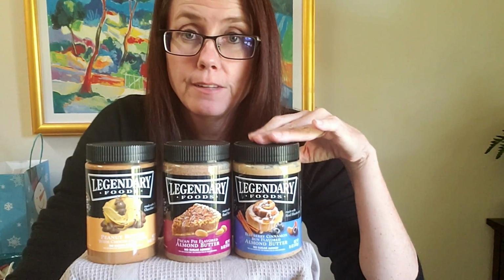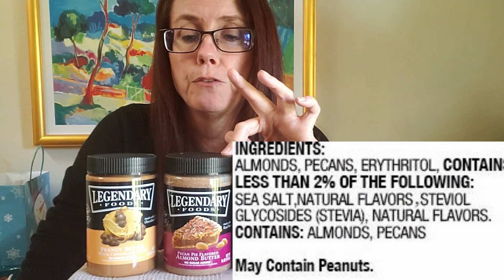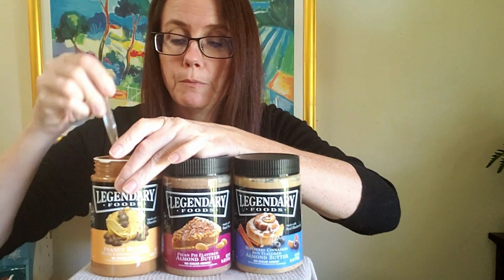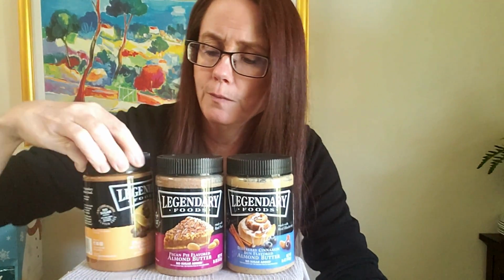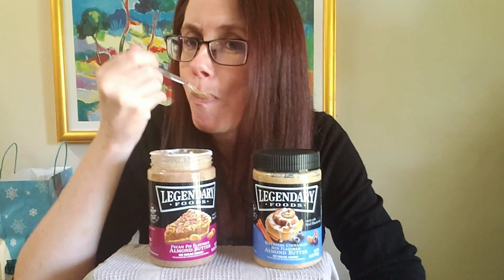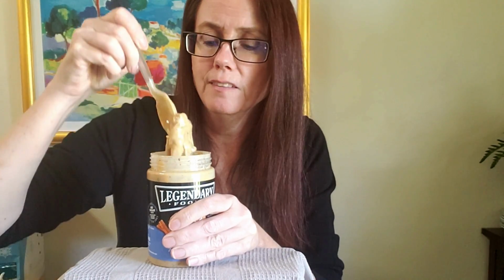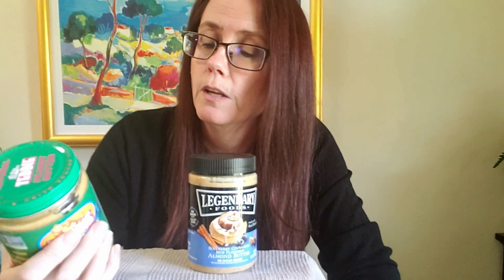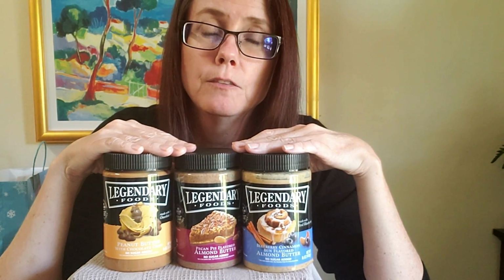Keto Product Review & Taste Test - Legendary Foods Nut Butters